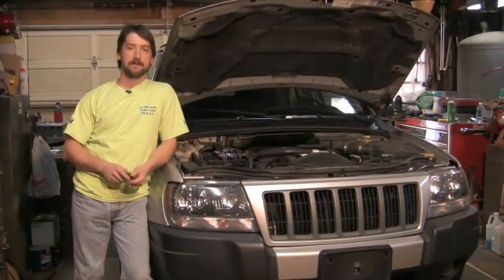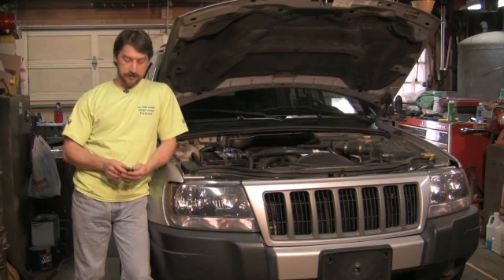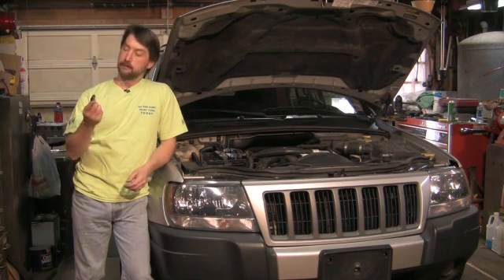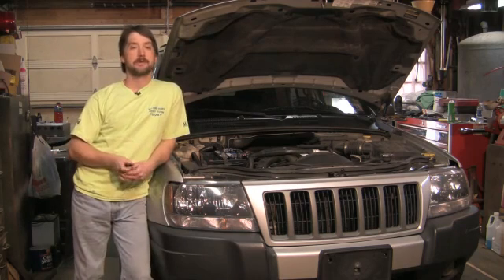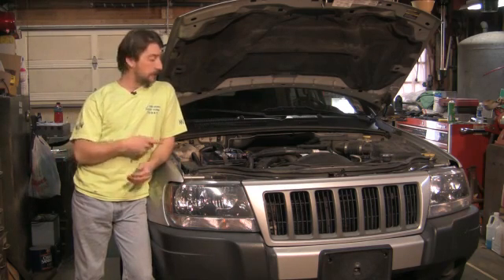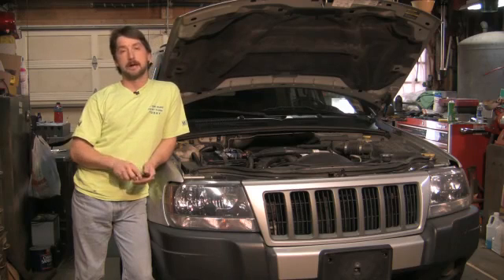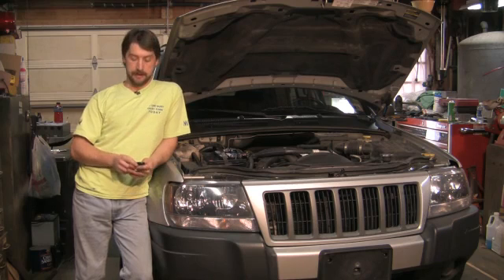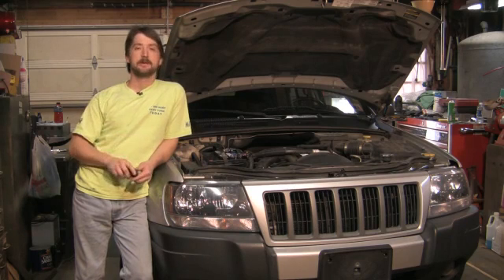How Does a Remote Car Starter Work?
How Does a Remote Car Starter Work?. Part of the series: Auto Repair & Maintenance. With a remote car starter, a small box is wired to the ignition circuit of a car and controlled with a remote attached to a key fob. Install a remote car starter, which will run the starter for five to 10 minutes, with advice from a certified mechanic in this free video on auto repair.